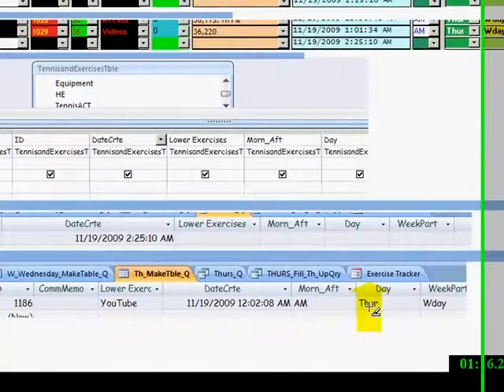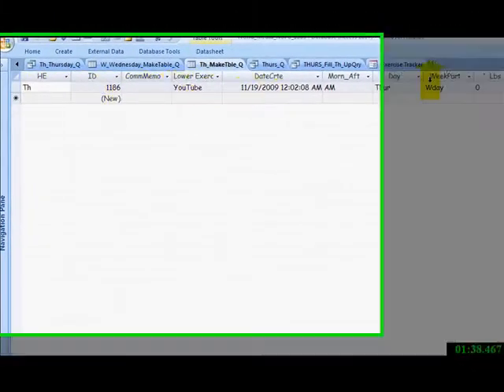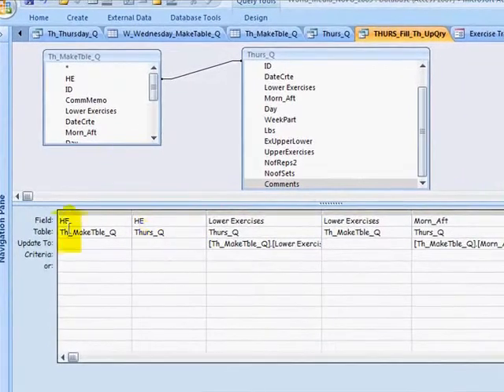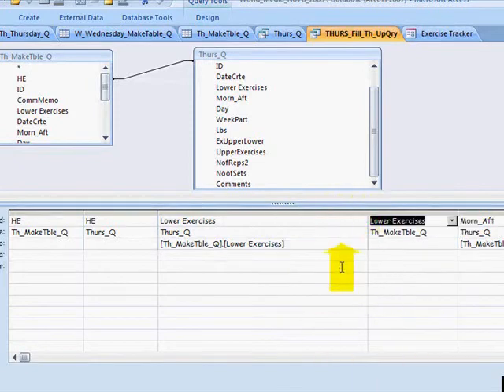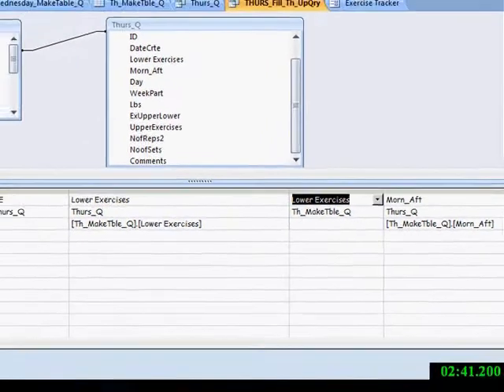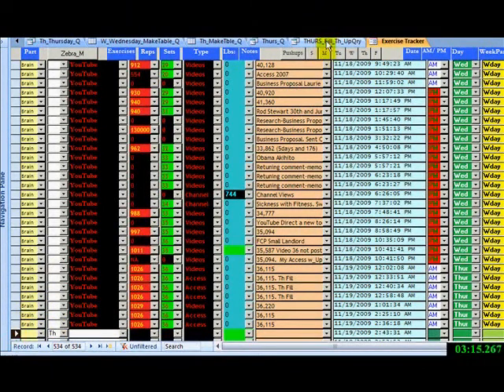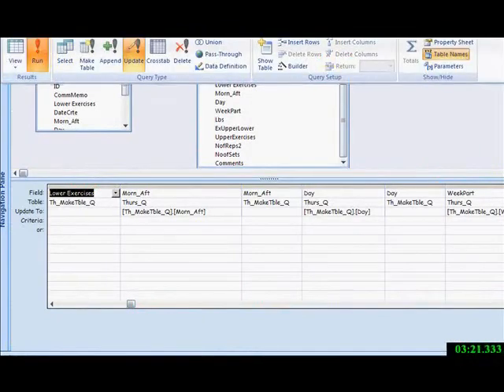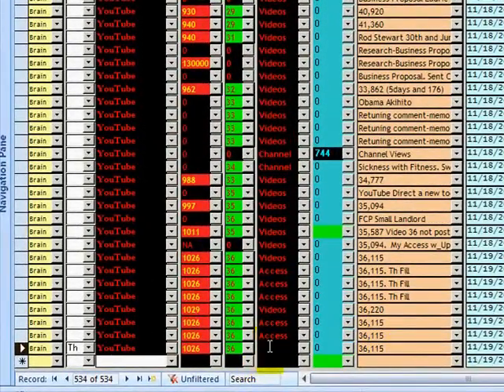Access 2007. Make Table Query and Update Query. Part2 of 2